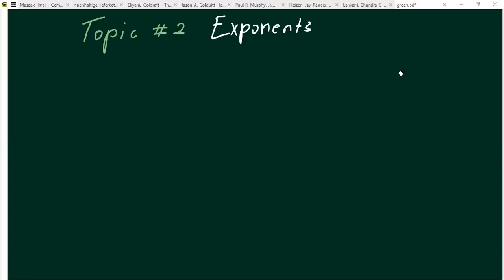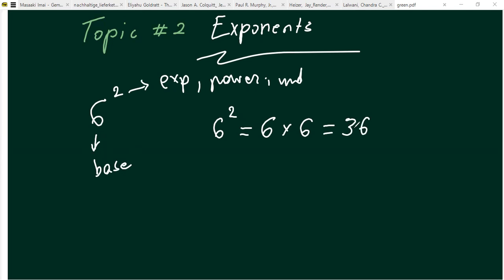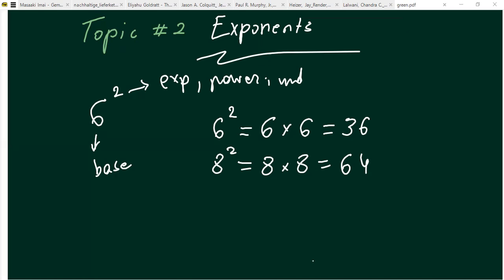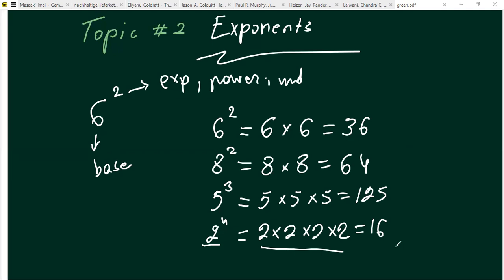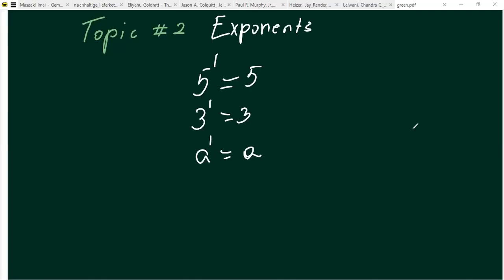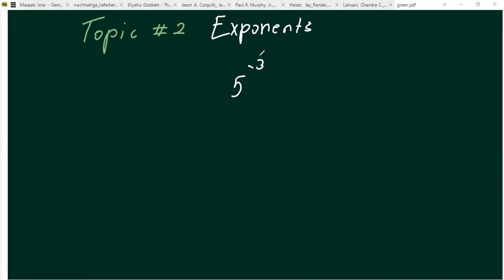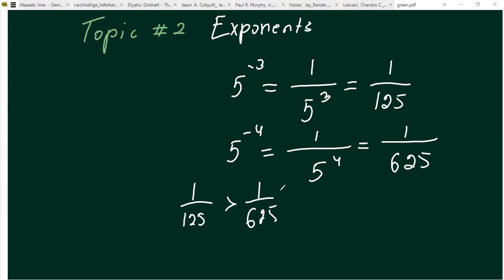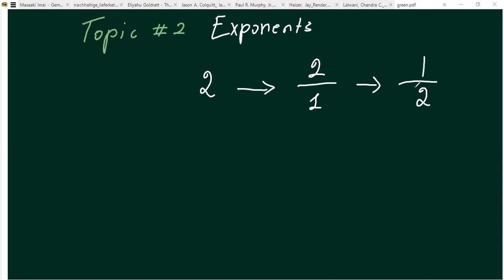Exponents ( Topic 2 )